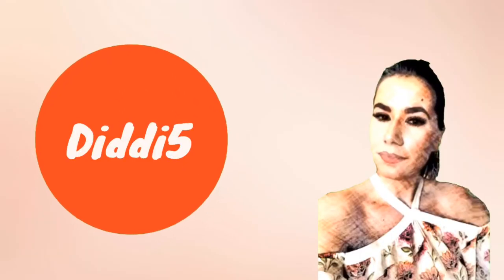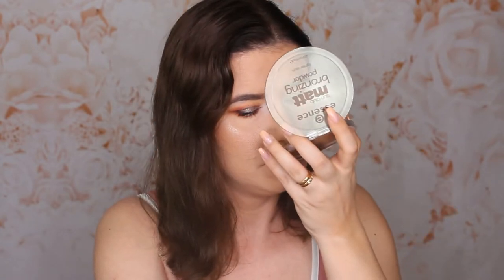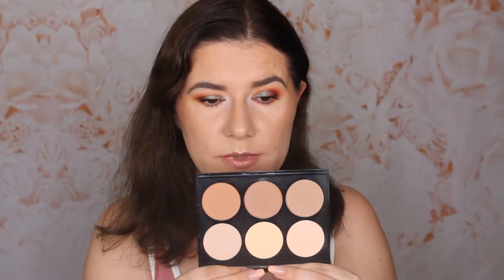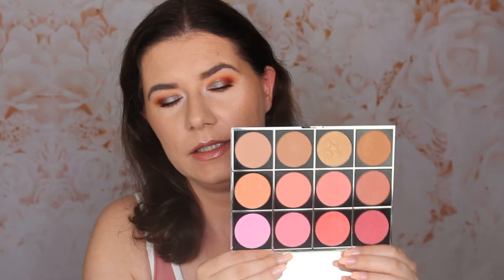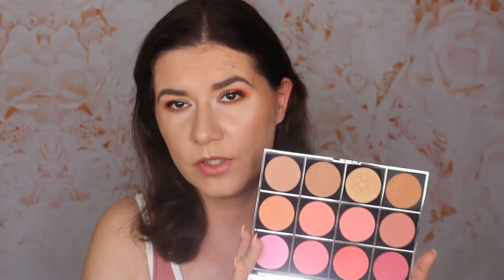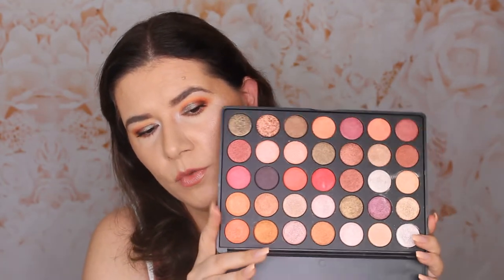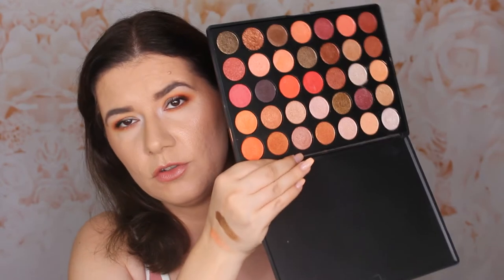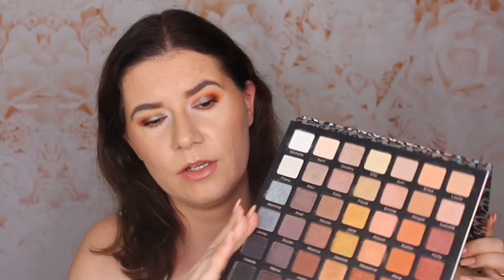Products that needs more love